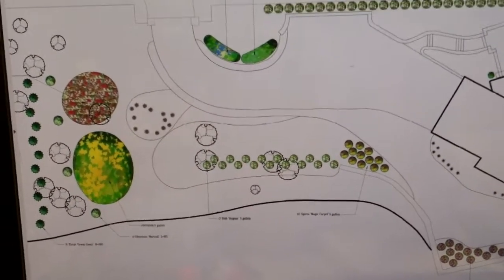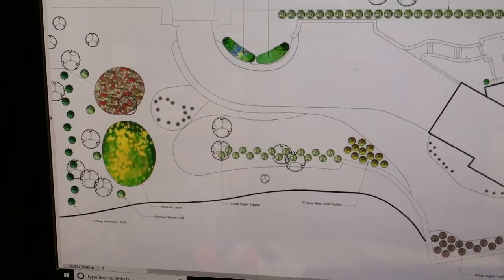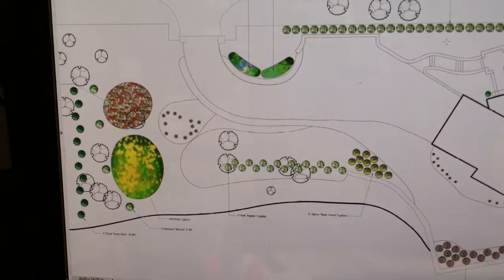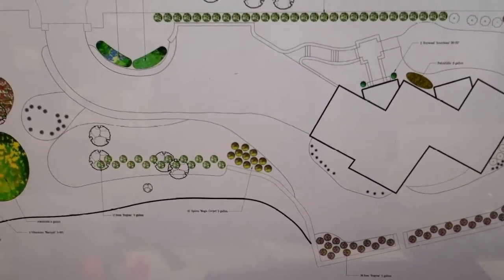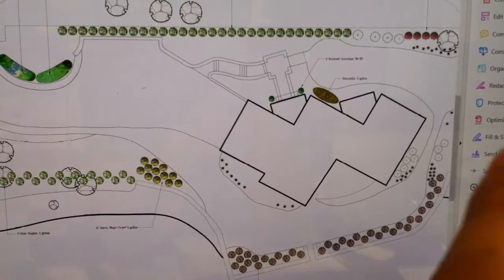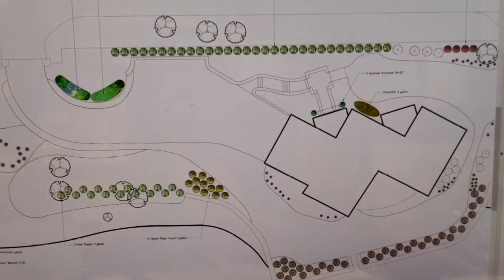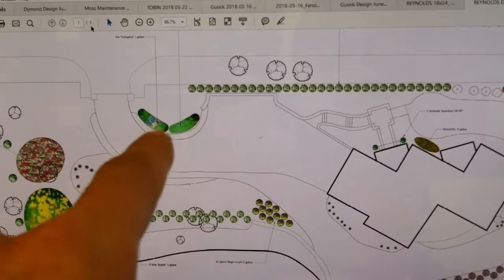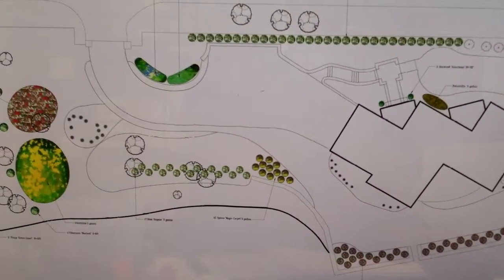Reynolds Video for design